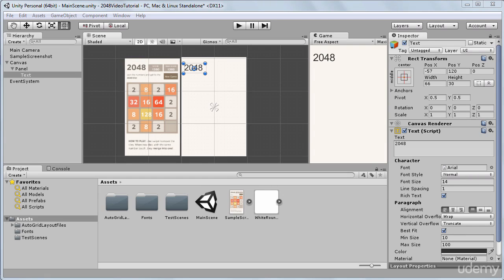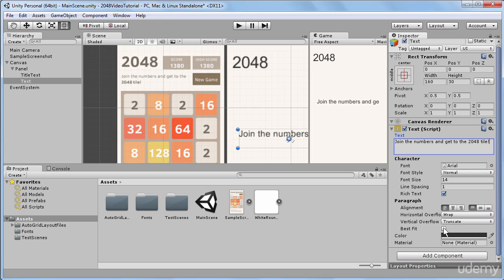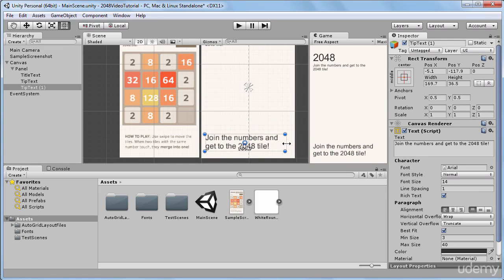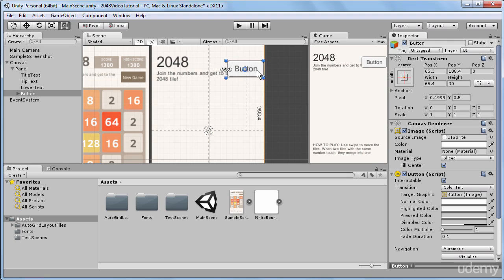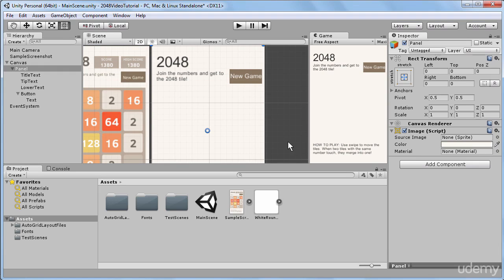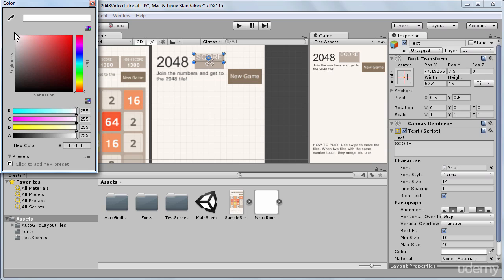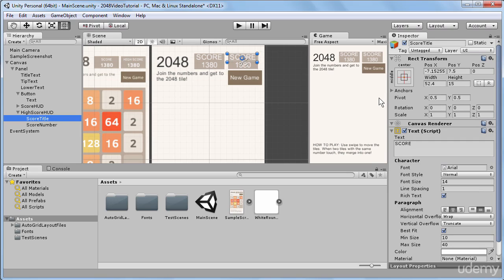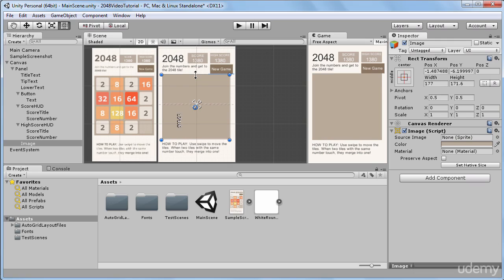8 Assembling the Game Screen Part Two